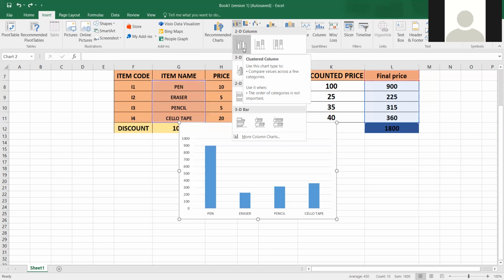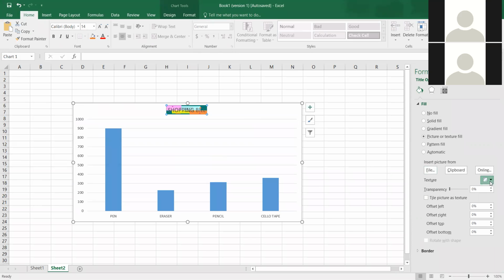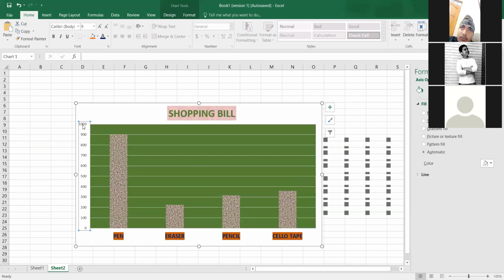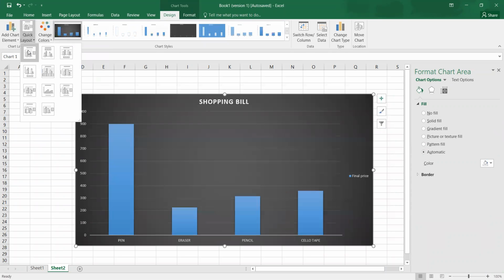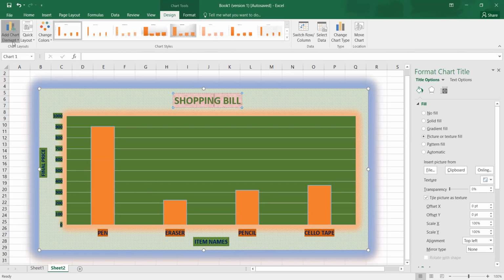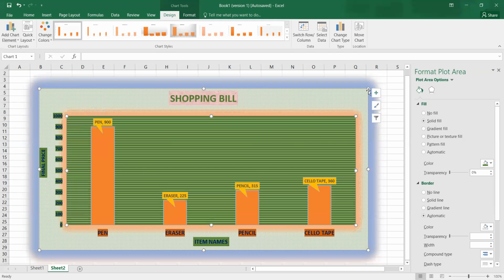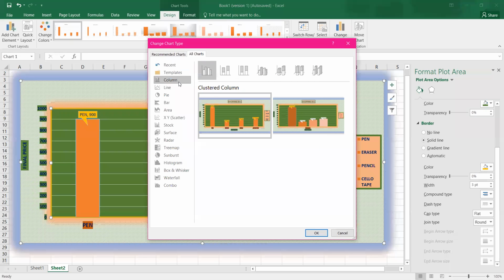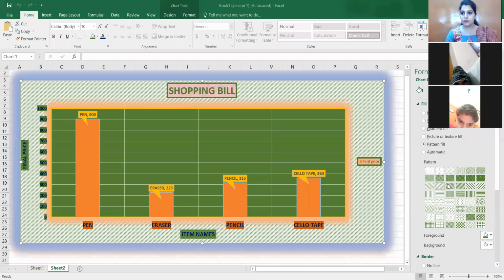29 04 21_CLASS VII